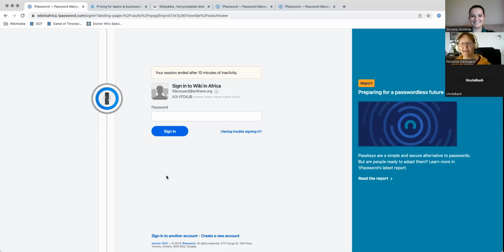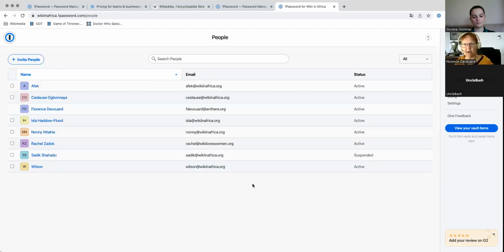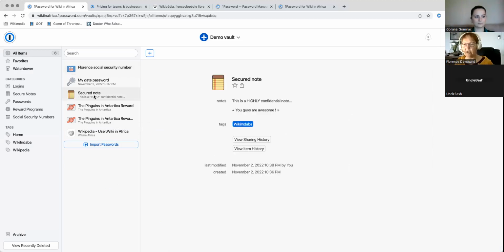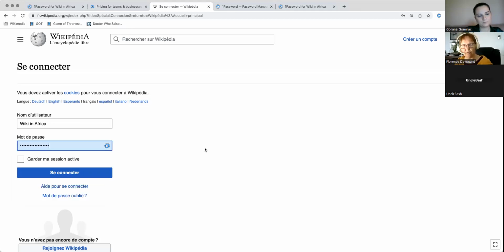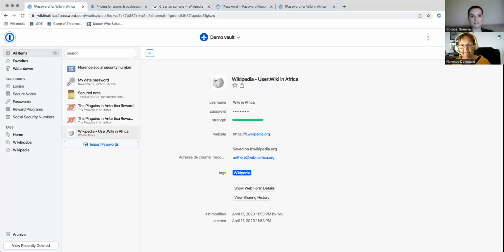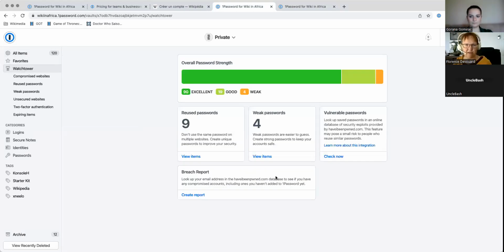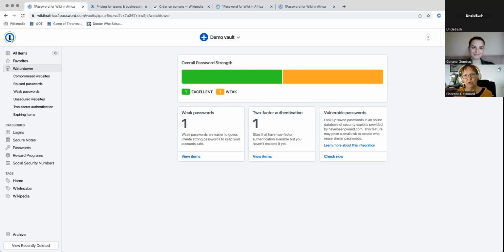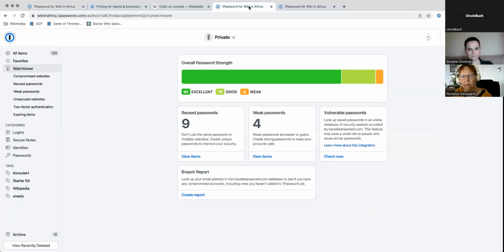1Password demo (password security tool): Let’s Connect Learning Clinic with Wiki in Africa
This video is part of the Let’s Connect Learning Clinic with Wiki in Africa: Some key tools for organised work.